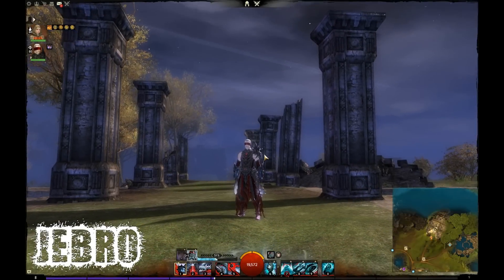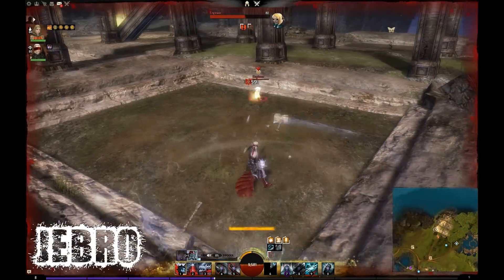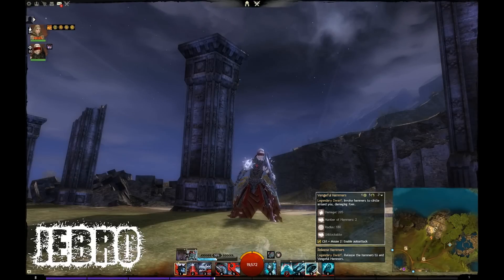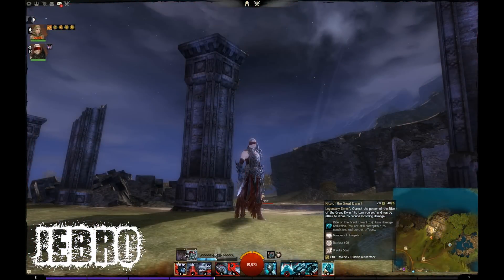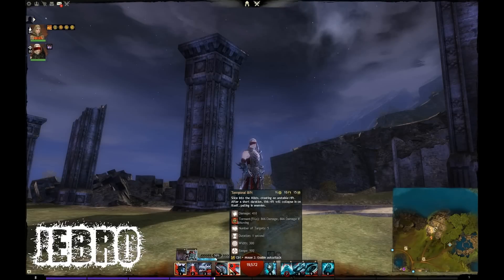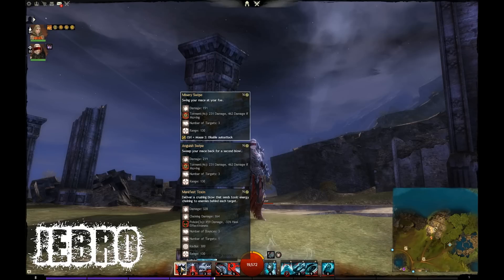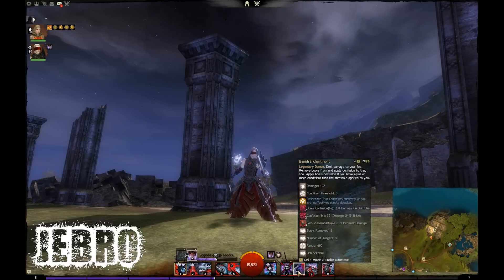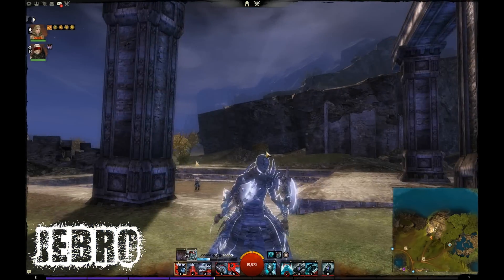Revenant GW2 Mace & Axe Build (PRE - HoT) - GamePlay footage and explanation - GW2 Heart of Thorns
Indepth look at the Revenant, the new class in Guild Wars 2 Heart of Thorns.  I include a small build with the Mace main hand and the axe off hand! At one point I am meant to say weakness rather than self weakness :).
Pre Purchase Heart of Thorns GW2 Expansion & support Jebro through this

Cheers!

Jebro